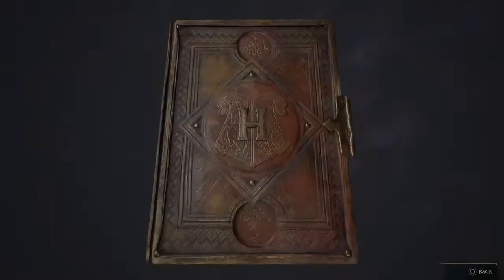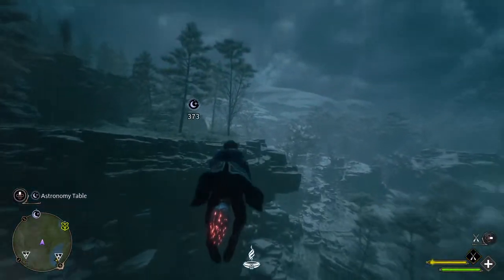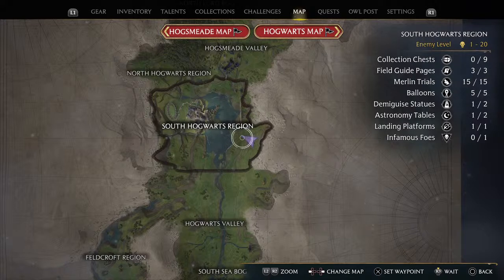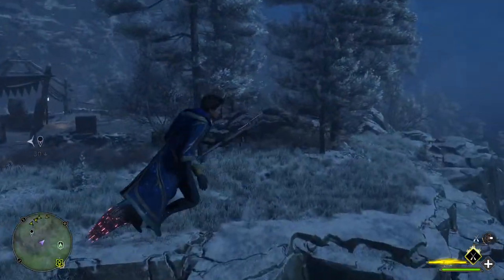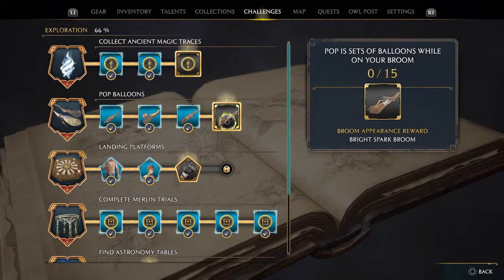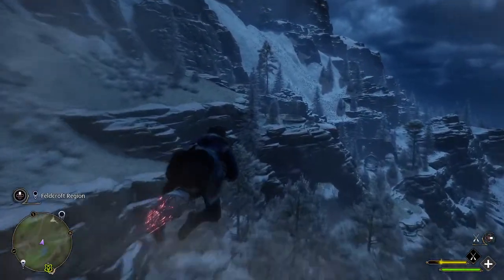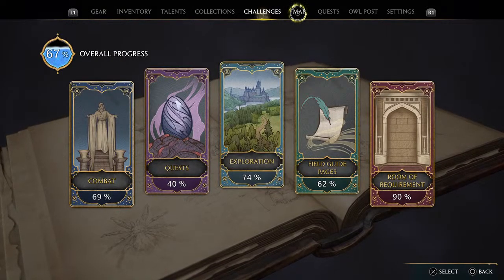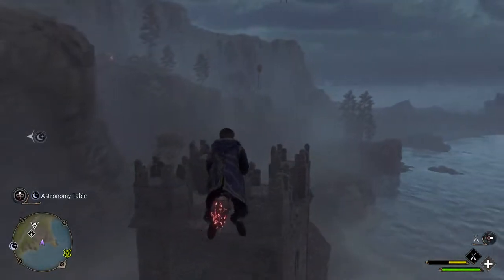Hogwarts Legacy Part 16